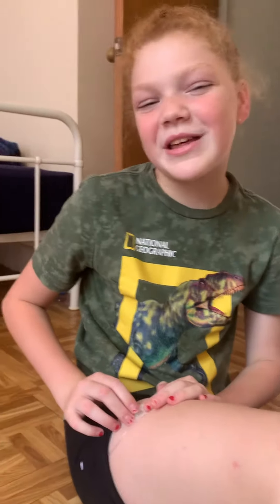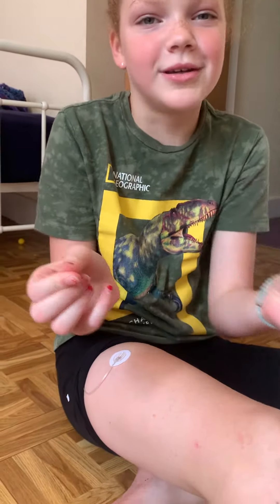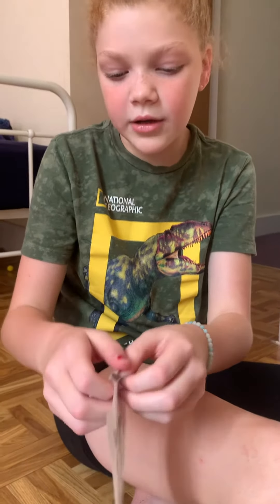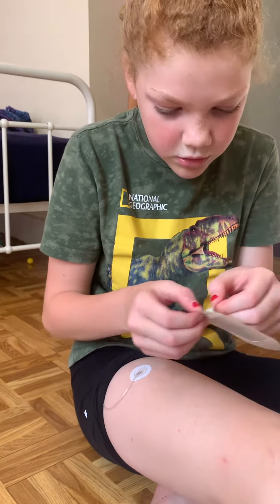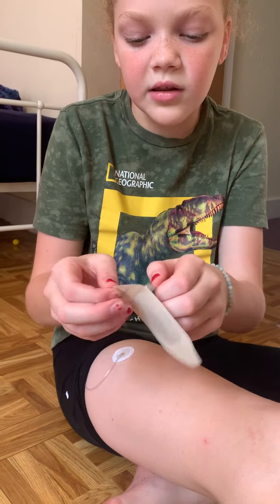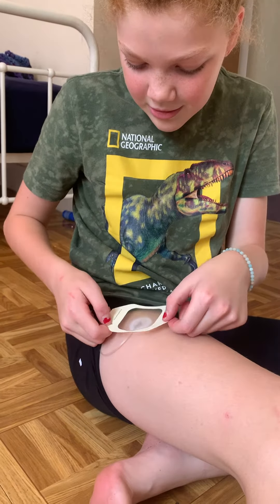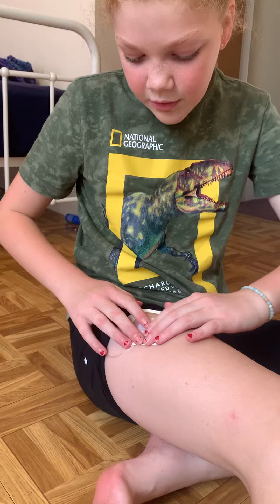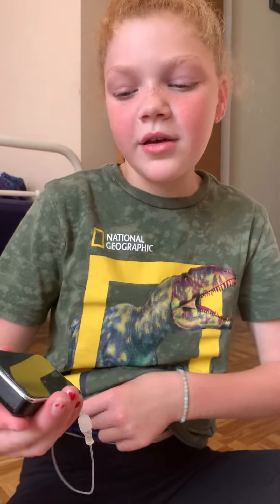Changing my tegaderm￼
I got sweaty playing and had to change my tegaderm￼.